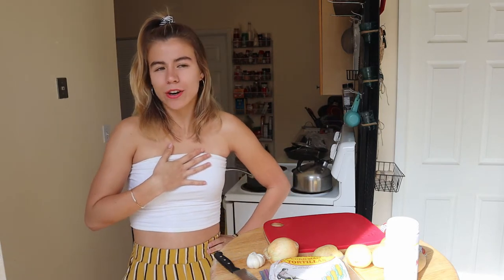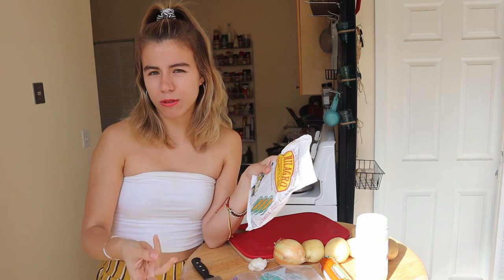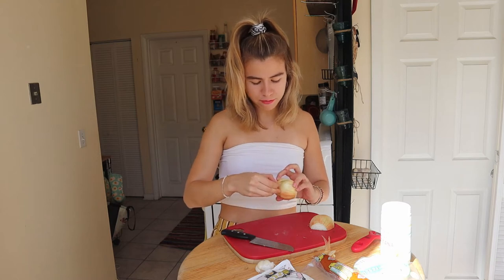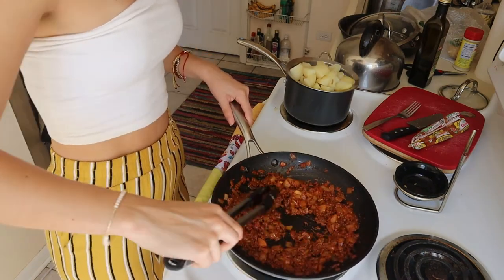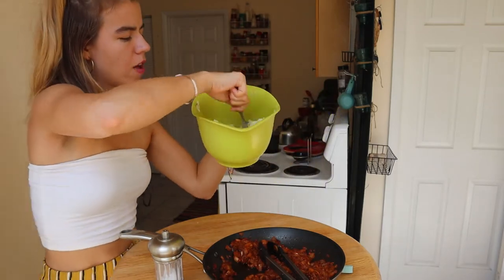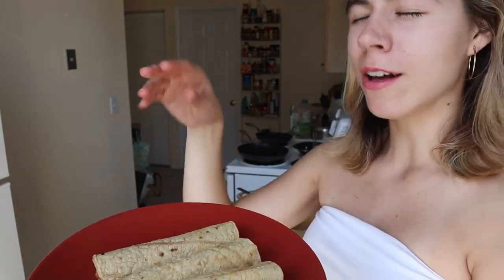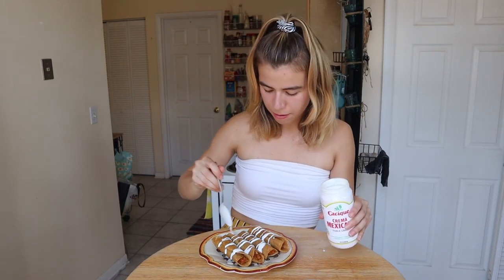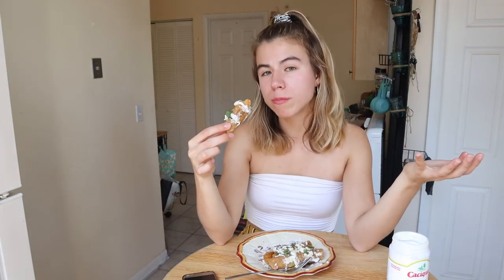How to make TAQUITOS DORADOS de SOY-RIZO con PAPA (while dancing BACHATA)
HOLA MI GENTE BELLA Y HERMOSA!! Que onda, how is everyone?
Today I have a vegetarian/vegan friendly option for you all because life is about balance and even though I love meat, I also love finding healthier meatless options. These taquitos dorados, or flautas, are made with soy chorizo, which tastes almost 100% exactly like chorizo to me. I hope you all get to try this because it's soooooooo good! Que lo disfruten :D

For this recipe you will need:
4-5 medium potatoes
1 medium onion diced
1-2 cloves of garlic
9 oz package of Soy chorizo (I used Cacique brand)
Corn tortillas
Oil for frying (vegetable, canola, etc.)
Iceberg lettuce shredded
Queso fresco and mexican cream (optional-omit this if you want it 100%vegan!)